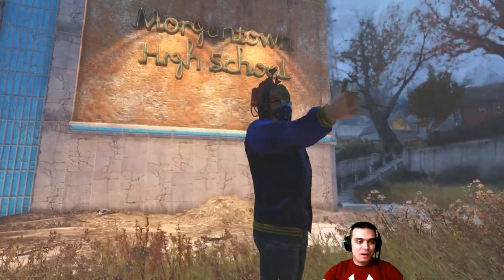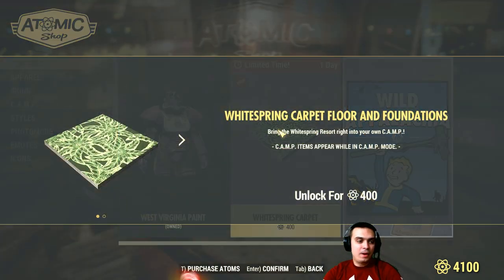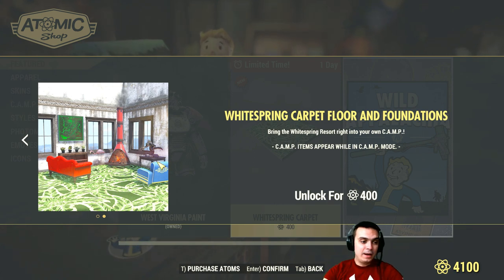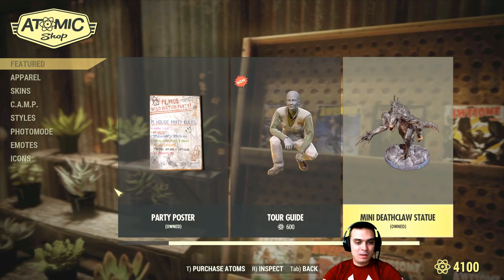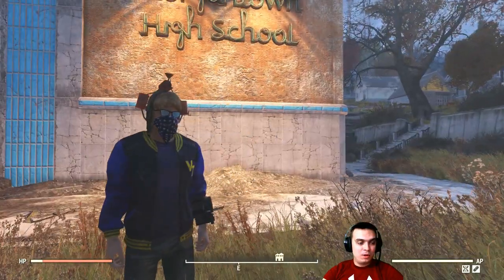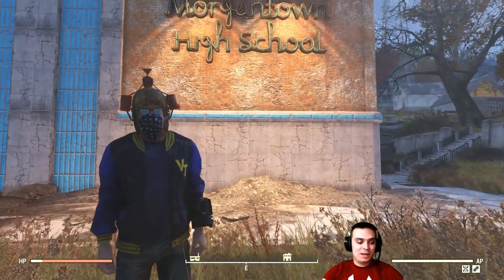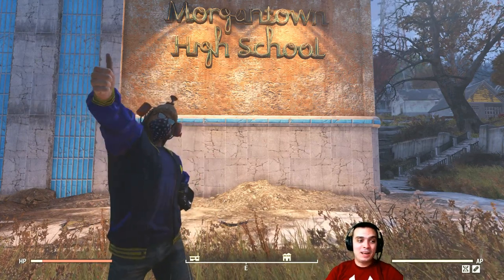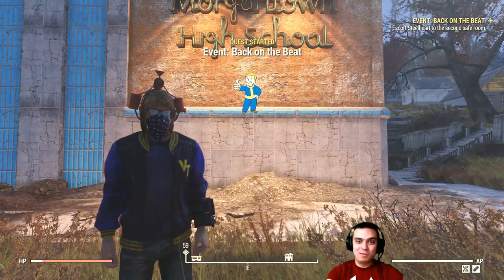Fallout 76 Atom Shop Limited Time to Buy - Whitespring Carpet Floor and Foundations